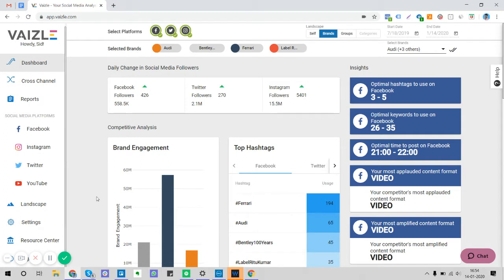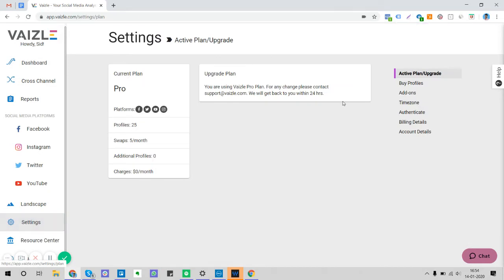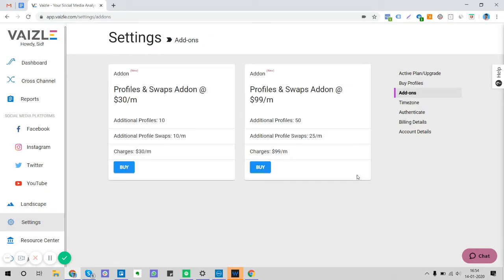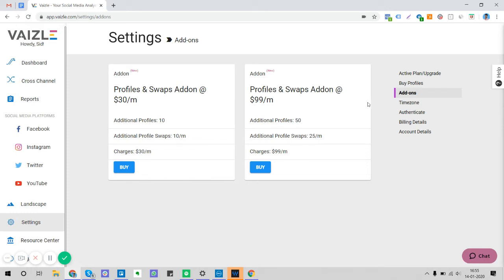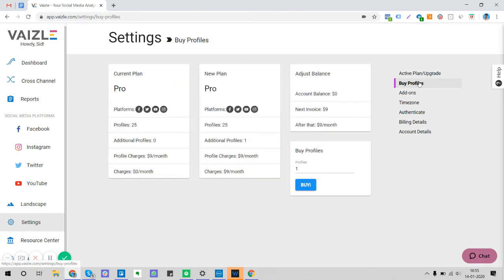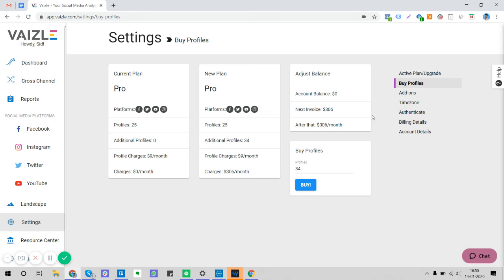How to buy more profiles and swaps?